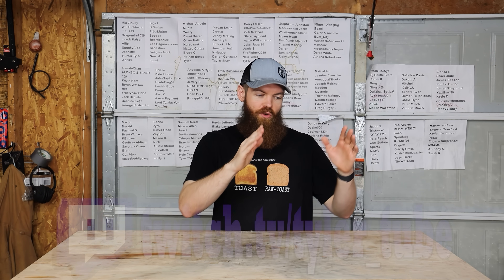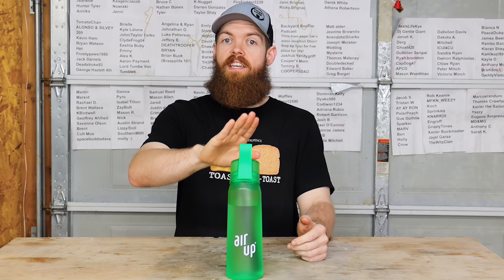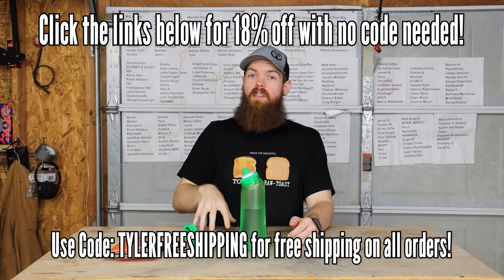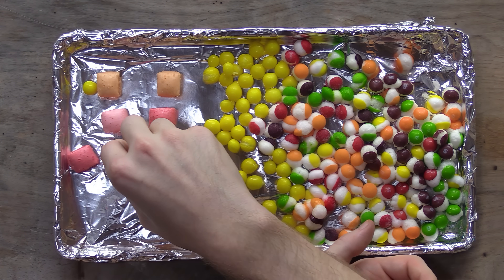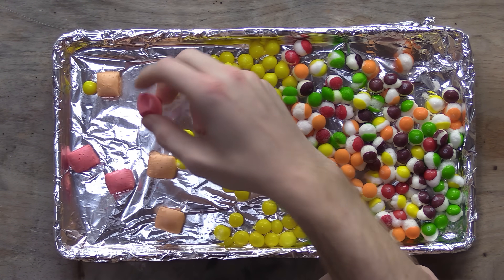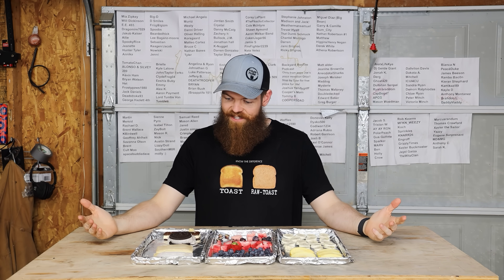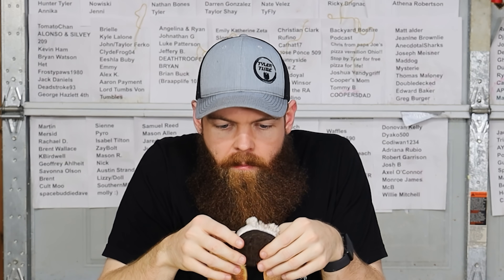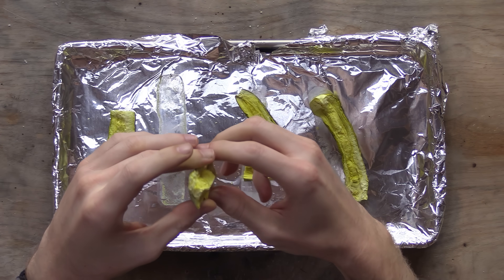I Put Random Candy In A Freeze Dryer!